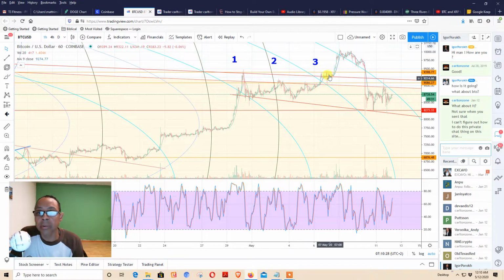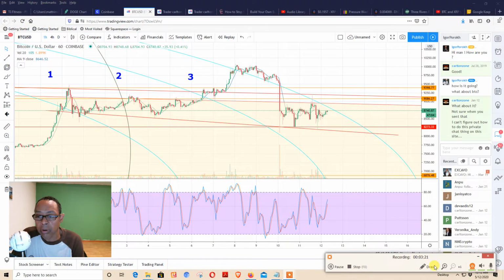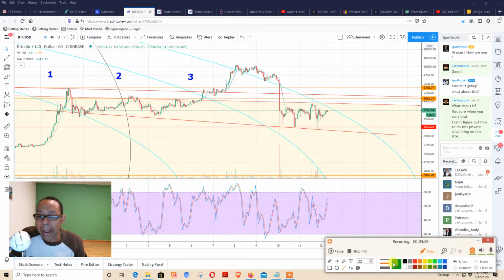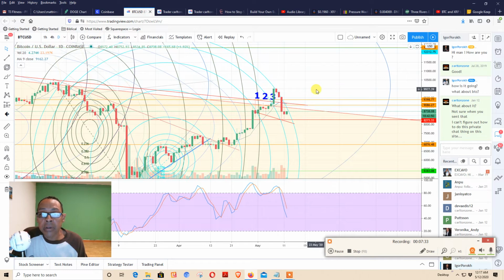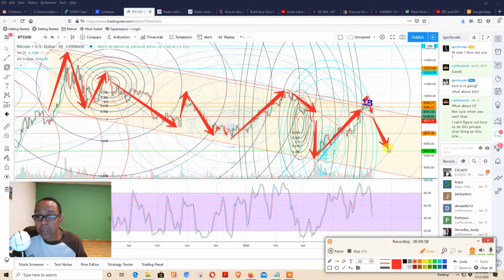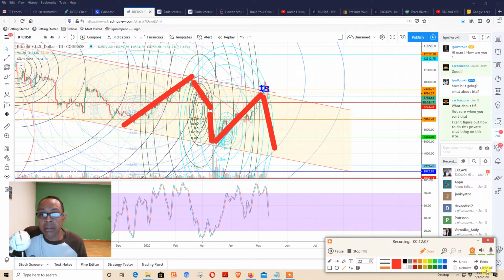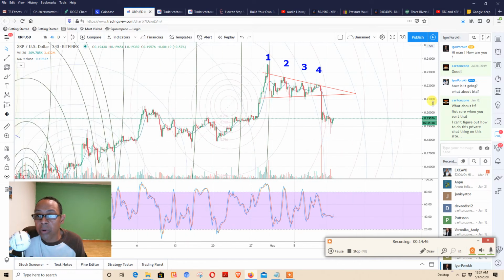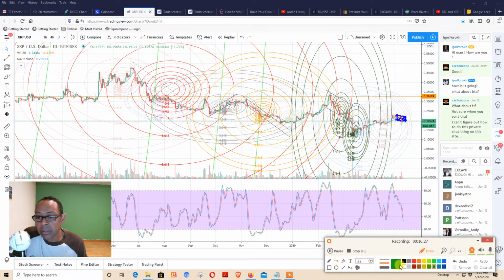BTC & XRP Update! Bullish & Bearish Scenario Analysis - Explosion, or DUMP?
HEY GANG here is an update for May 12th, 2020 on BTC and XRP to follow up on our last episode. Lots of messy, unpredictable, hideous action on the BTC chart. The XRP chart has developed a much more clear message, however, ending with a micro dump. Where do we go from here? Check out my bullish and bearish scenarios, possible target prices, and my thoughts on the probabilities for each. Share your thoughts! Let's chop it up!